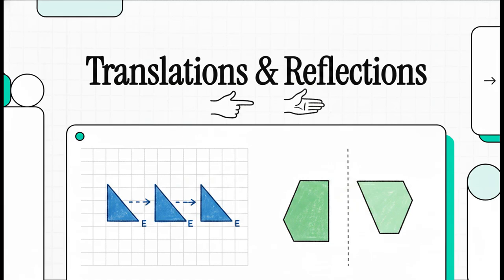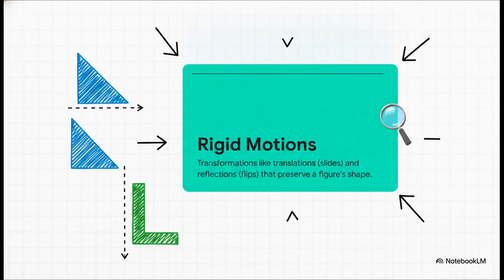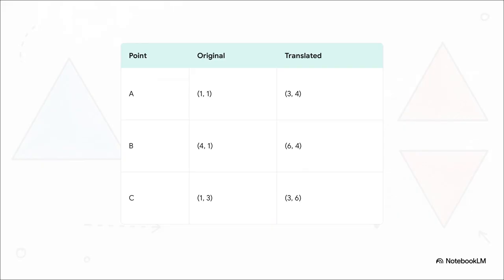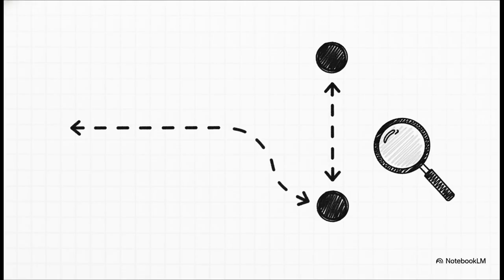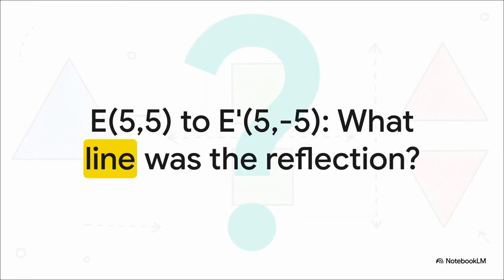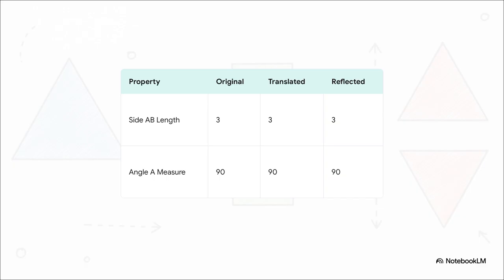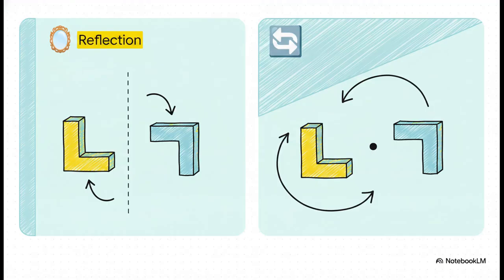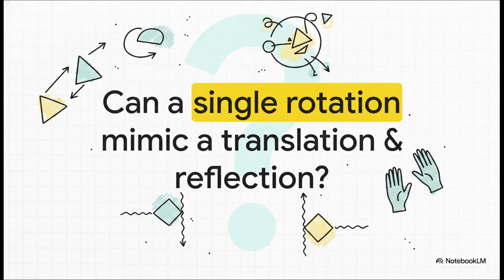Grade 8 Geometry: Translations and Reflections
Learn to translate and reflect figures on the coordinate plane, track how coordinates change, and see what happens to orientation.

Chapters:
0:00 Intro
0:48 Part 1: defining transformations
1:40 Part 2: trace a translation
3:00 Part 3: trace a reflection
4:07 Part 4: properties and orientation
4:56 Part 5: reflection vs. rotation
5:36 Part 6: recap and transfer

This Solbee Explainer covers “Translations and Reflections” for the Saint Paul American School Grade 8 Geometry curriculum.